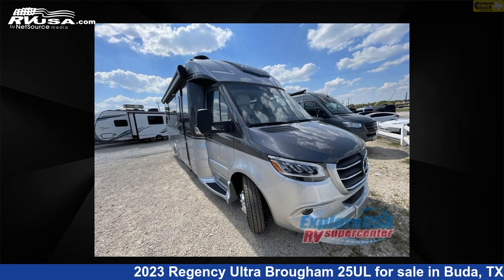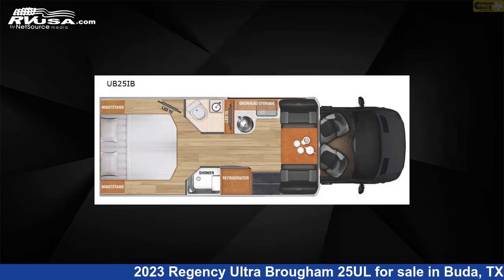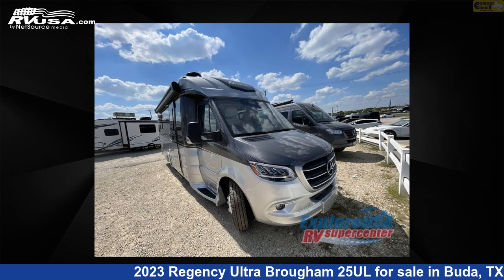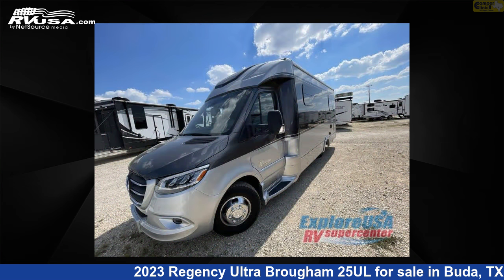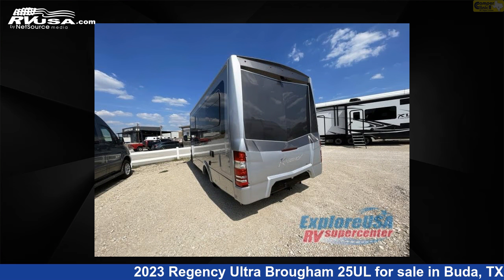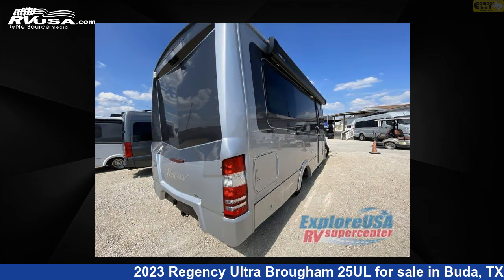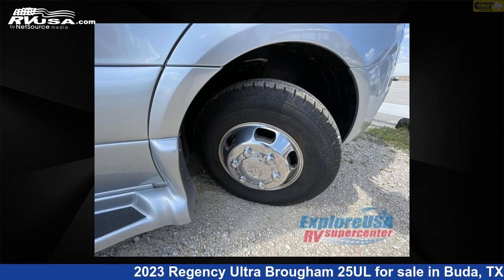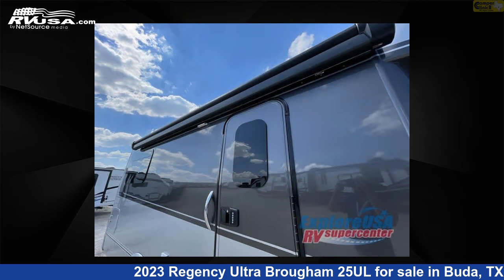Phenomenal 2023 Regency Ultra Brougham Class B RV For Sale in Buda, TX | RVUSA.com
This 2023 Regency Ultra Brougham 25UL is a Class B RV. It is located in Buda, TX 78610 and is offered for sale by Camper Clinic II. This New Regency Is 25' 0" in length and features a GREY interior, sleeps 3, and 26 gal fresh water capacity. The floorplan layout of this Class B features Rear Bedroom. This 2023 Regency Ultra Brougham 25UL is built on a Mercedes Benz Sprinter 3500 chassis.